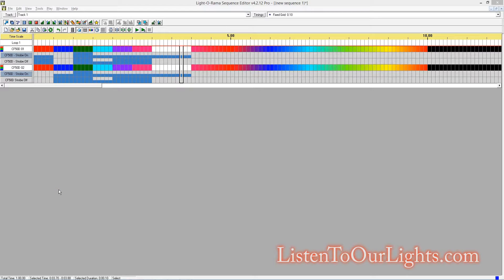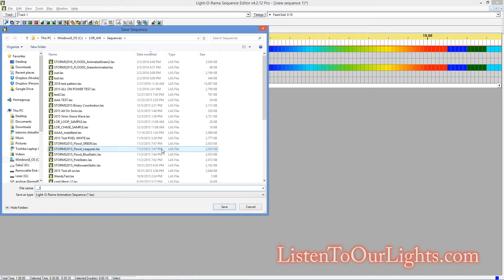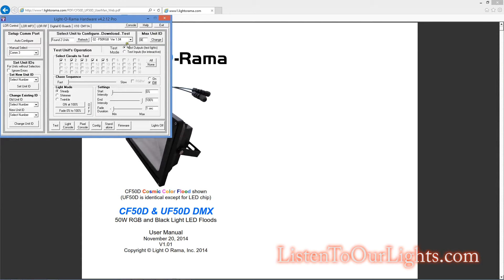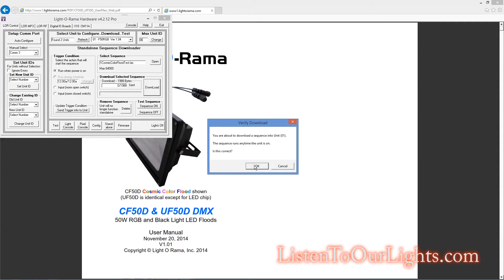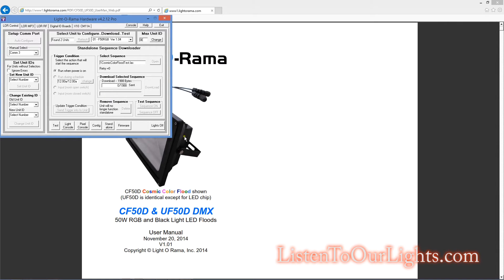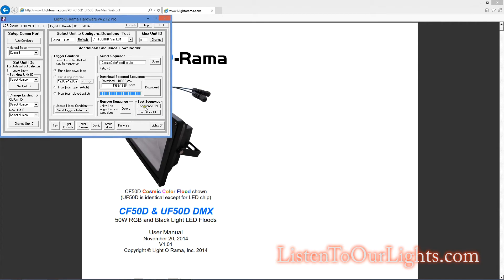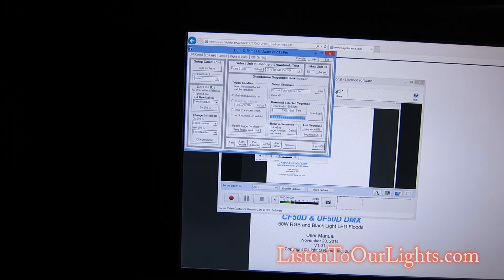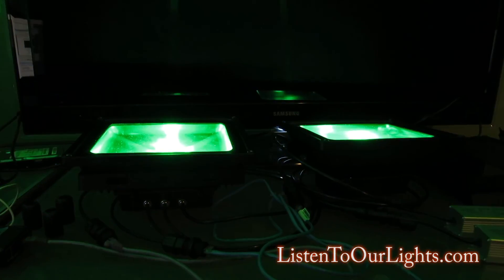LOR CF50D in Standalone Mode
Running the Light-O-Rama 50-watt Cosmic Color Flood (CF50D) in standalone mode. This means you don't need a computer or a director to run a show with multiple LOR controllers.